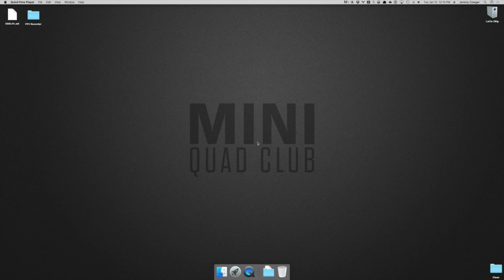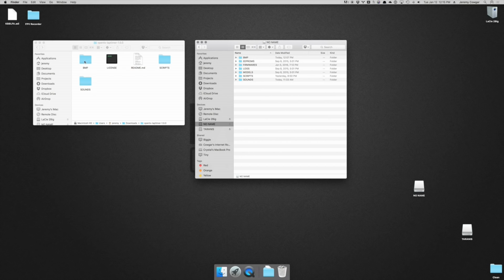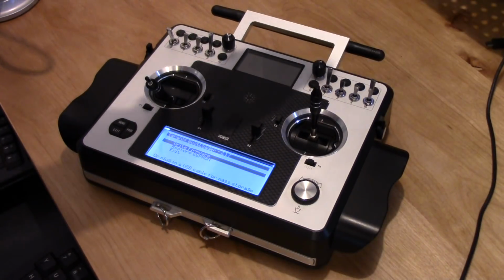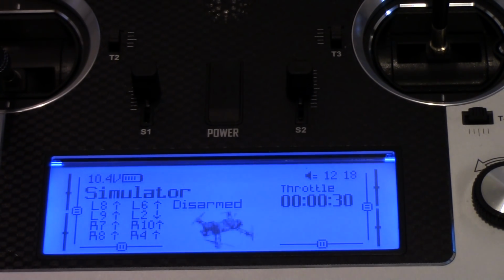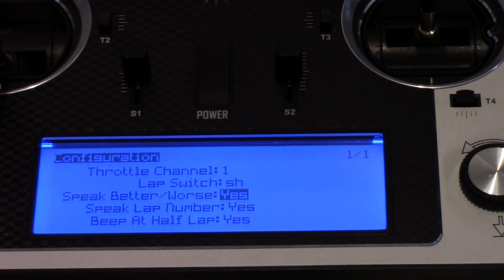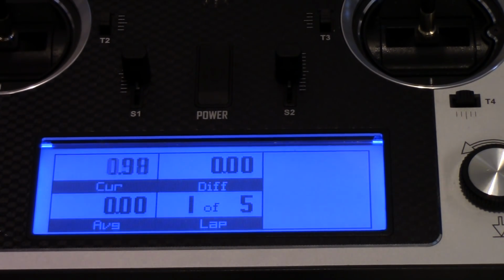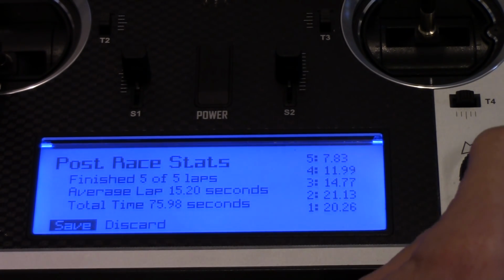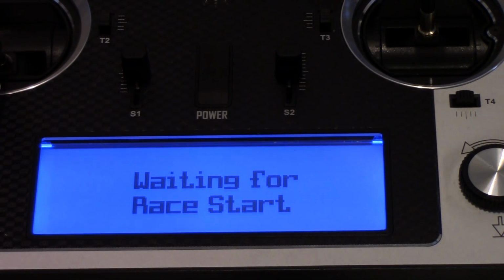OpenTX Lap Timer - Install, Configuration and Use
Learn Install, Configure and Use the Lap Timer by Jeremy Cowgar for any radio running OpenTX v2.1.x (Taranis X9D, Taranis X9D+, Taranis X9E, and more ...